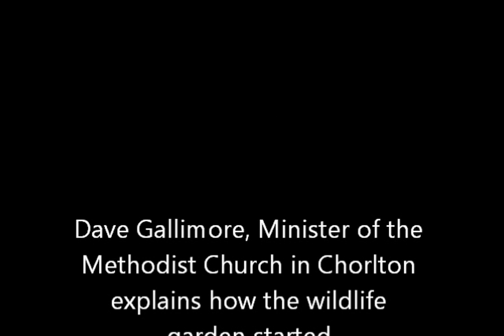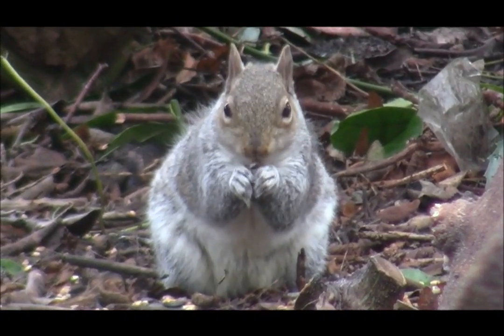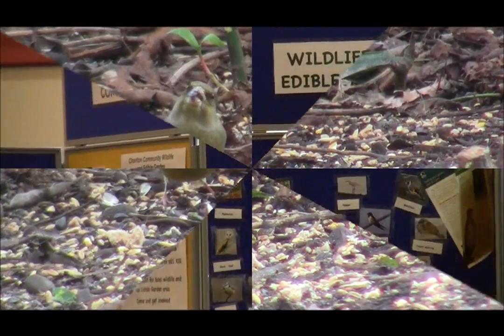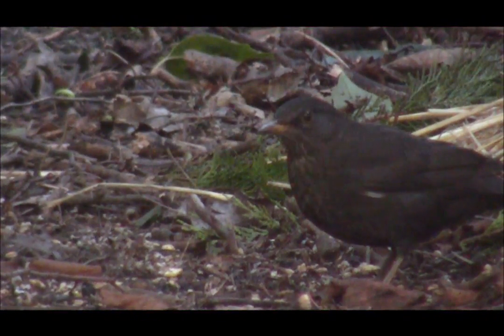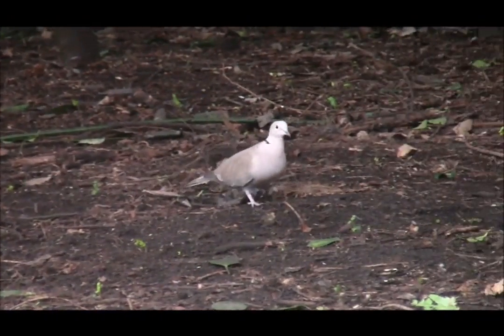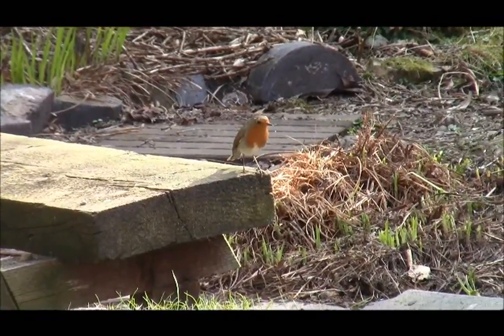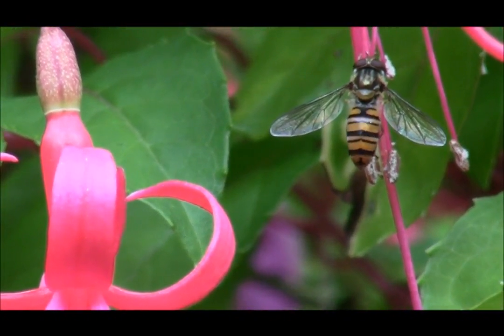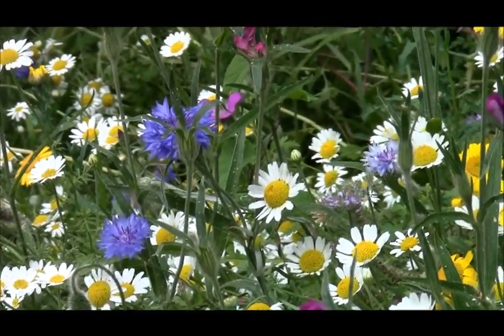The Ripple Effect of the Chorlton Community Wildlife Garden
A video by volunteers working on the Chorlton Community Wildlife Garden and the "ripple effect".

This video tells the story of the idea and development of the garden, based at Chorlton Methodist Church, coupled with some fantastic footage of the flowers, birds and insects that can be found in the garden.

This video was created as part of the From Grey to Green project, a Heritage Lottery Funded project being run by the Greater Manchester Local Record Centre and the GM Ecology Unit.